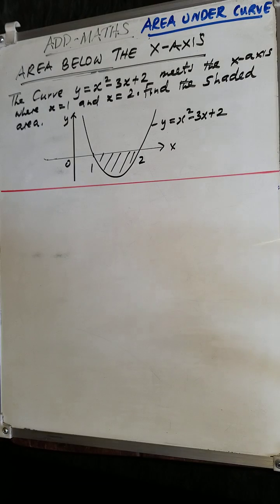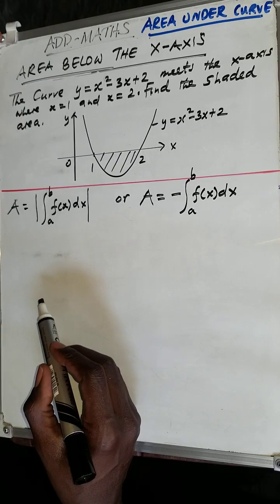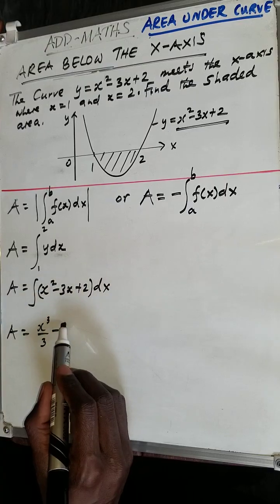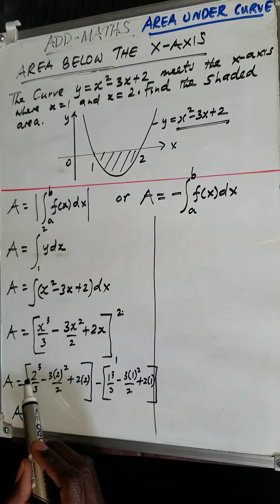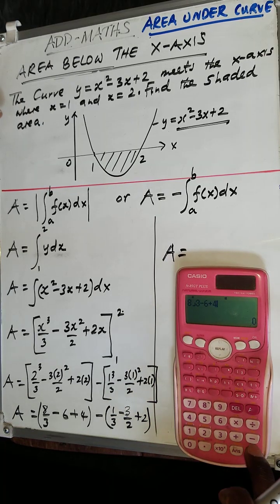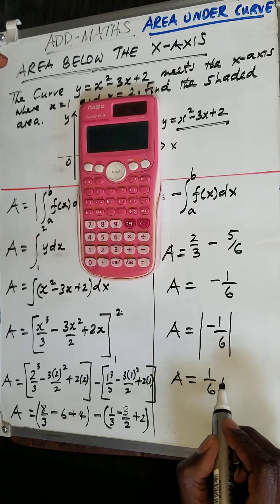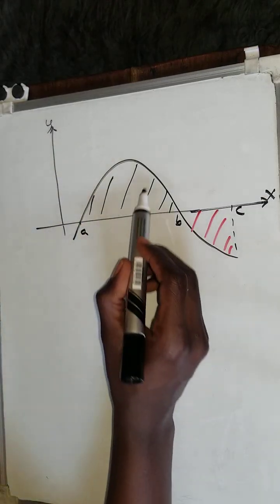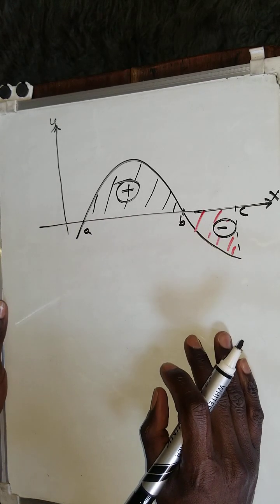AREA UNDER CURVE 3.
practice question